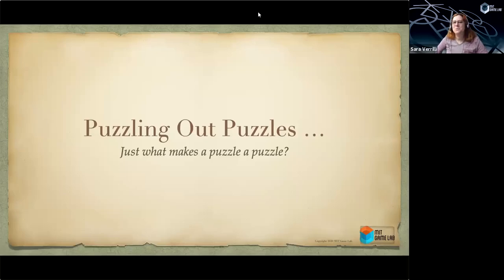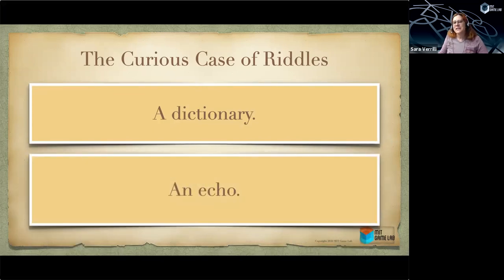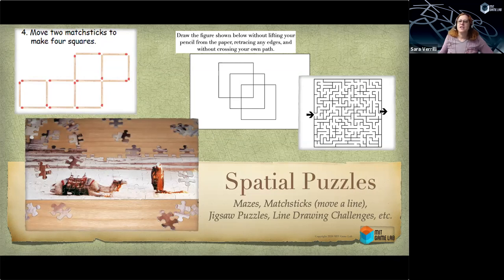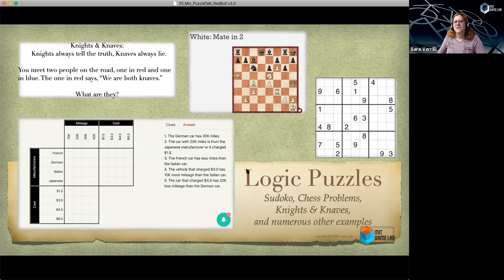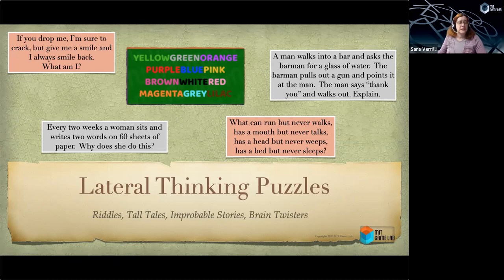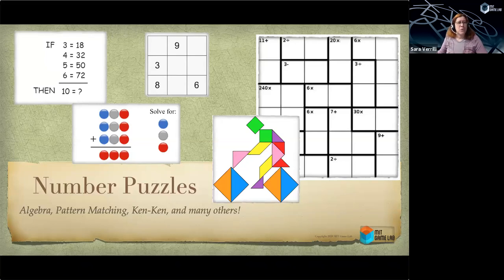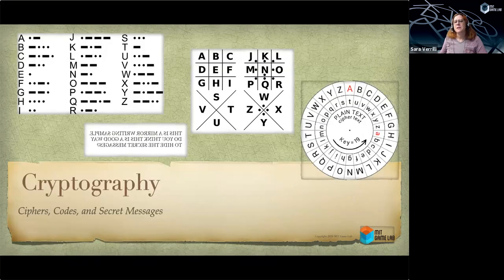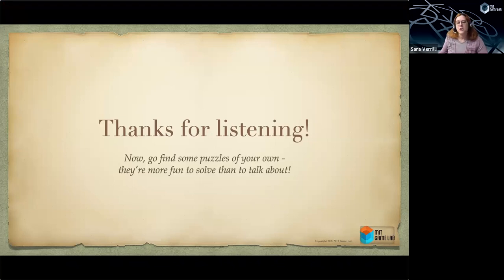Puzzling Out Puzzles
Sara Verrilli, researcher and game designer from the MIT Game Lab, talks about just what makes a puzzle, a puzzle.